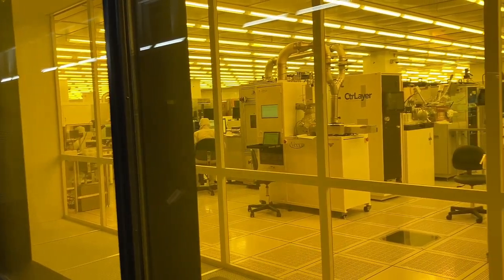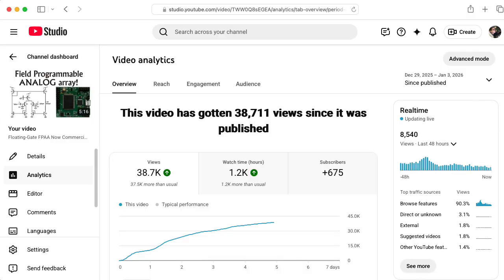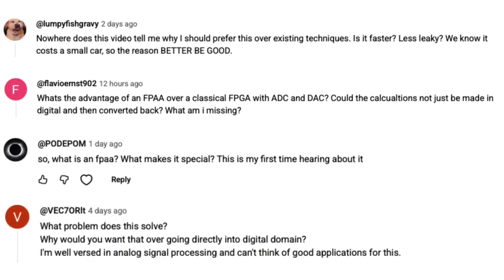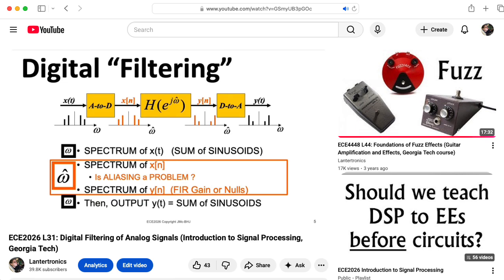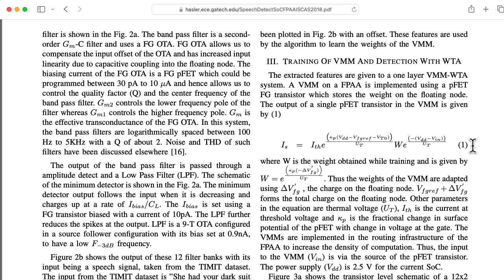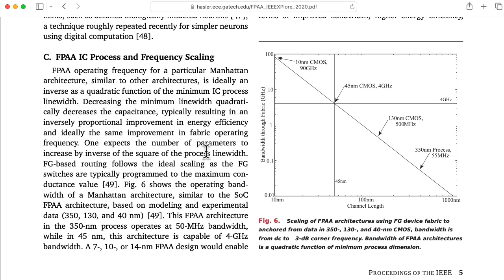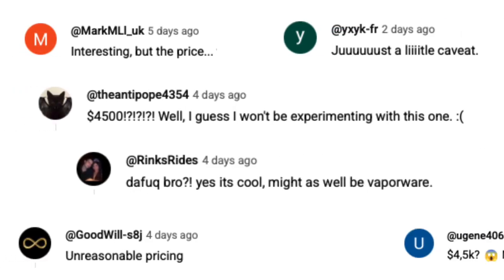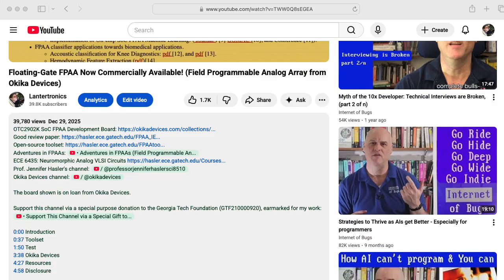Why Use a Floating-Gate FPAA, and Other Questions Answered (Field Programmable ANALOG Array)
The board shown is on loan from Okika Devices.

0:00 Introduction
1:06 Why an FPAA?
1:57 Low power
3:03 Bandwidth
3:39 Earlier chips
4:09 Price
4:51 Resources